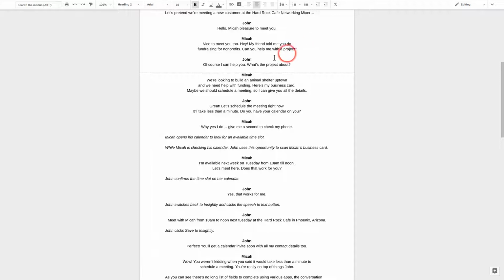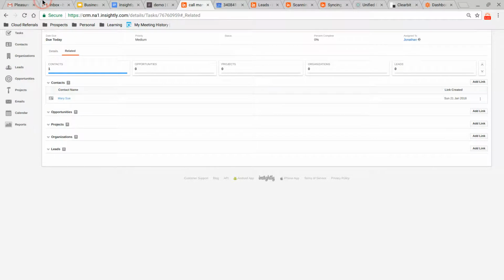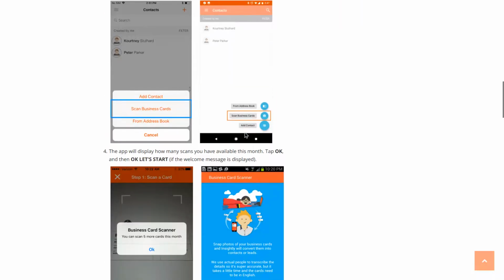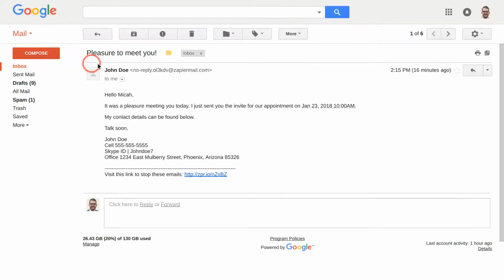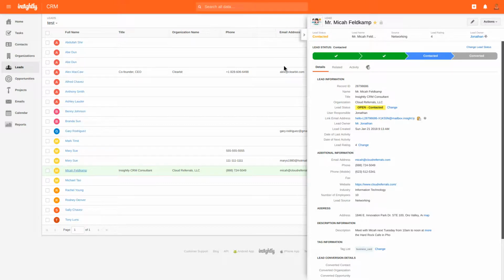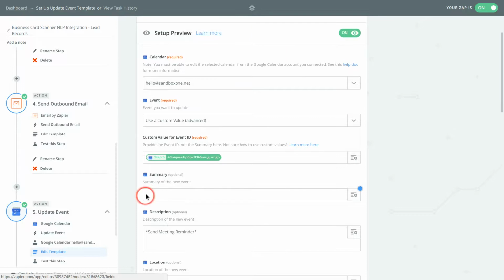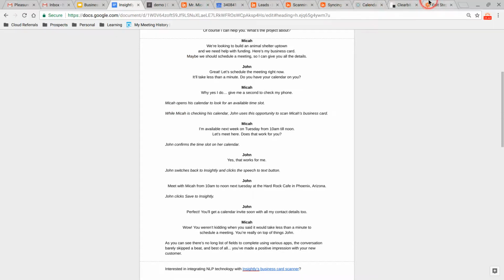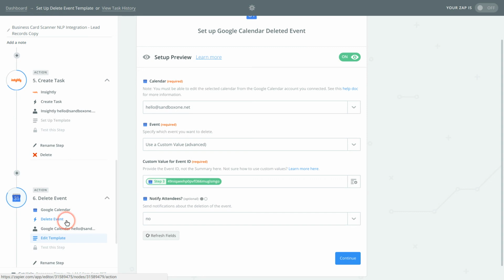Business Card Scan + Scheduling All-in-one Integration Setup (Tutorial)